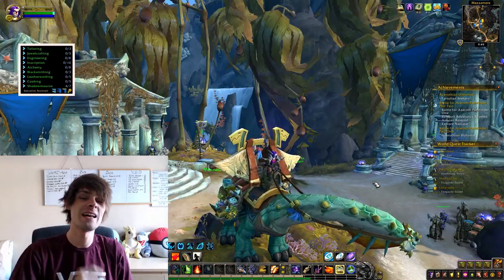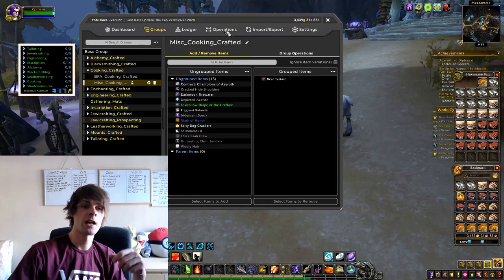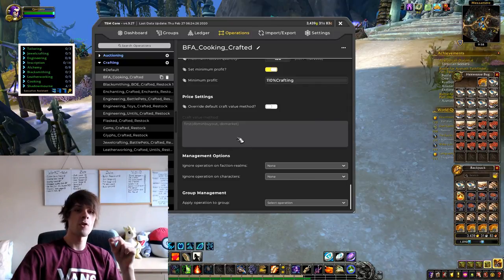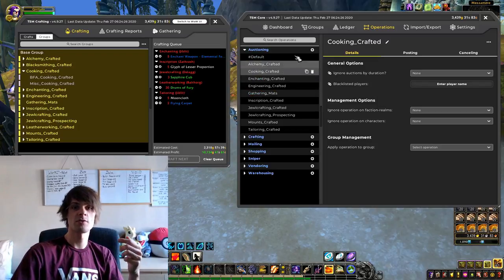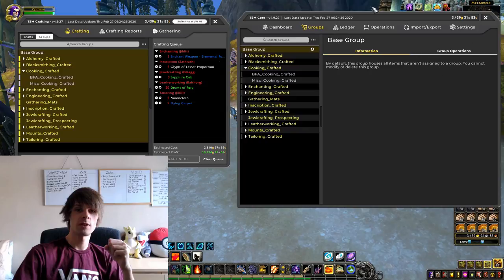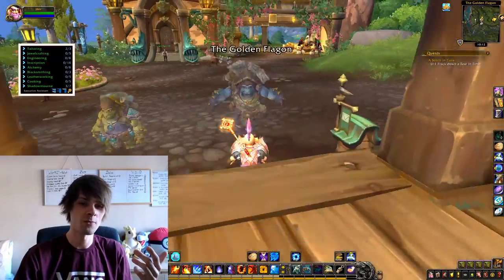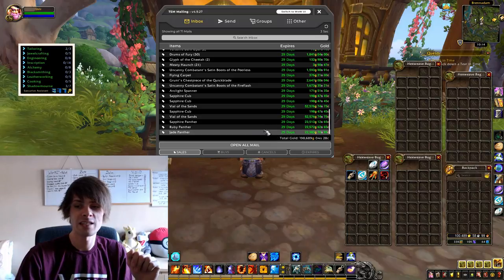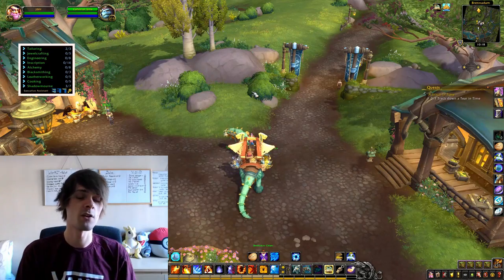A Intermediate Guide To TSM Crafting Mailing In WoW BFA 8.3 - Gold Making, Gold Farming Guide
[ TSM Groups/ Op's ] They can found on my Discord under Announcements if you want to jump ahead.